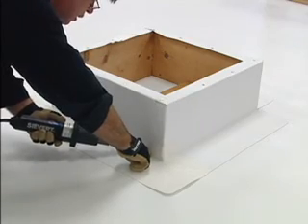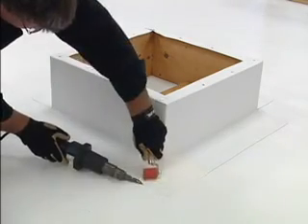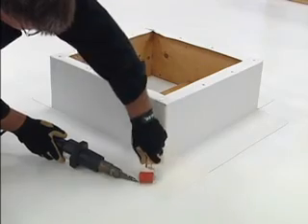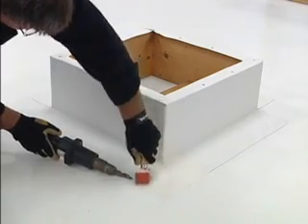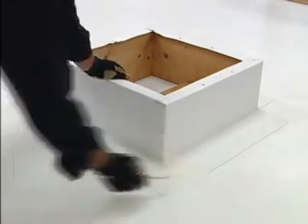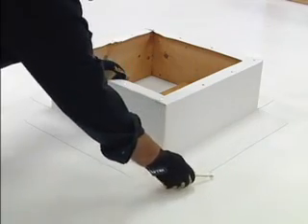TPO - Outside Corners